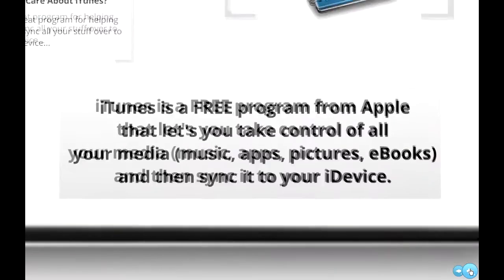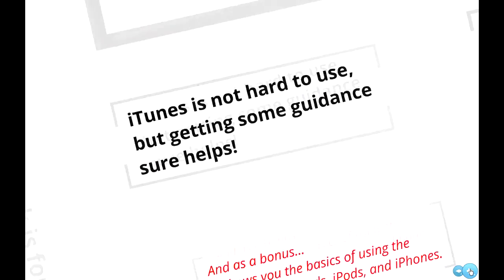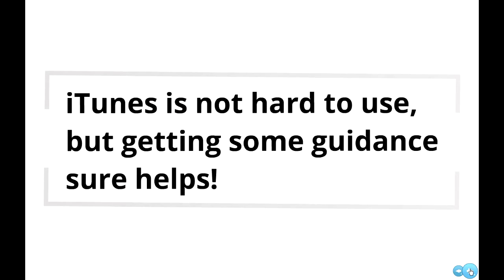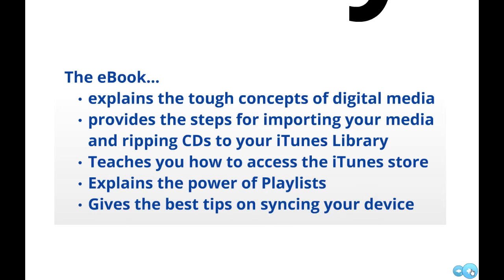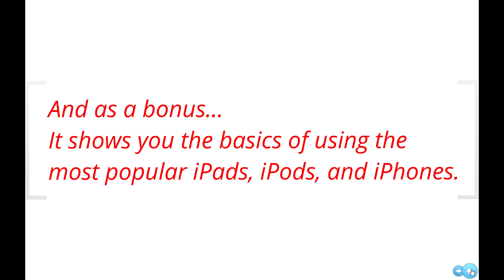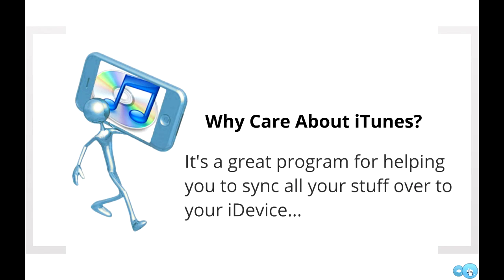Getting It Done with iTunes, iDevices, & Digital Media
- iPads, iPods, and iPhones are everywhere. But guess what? A Lot of folks just aren't getting their moneys worth because they don't know how to use iTunes!

But at DiscoverSkills, we have an answer for those folks. It's our latest eBook and it's called "Getting It Done with iTunes, iDevices, & Digital Media".

In this video, we preview the book, which can be purchase at DiscoveriTunes.com.